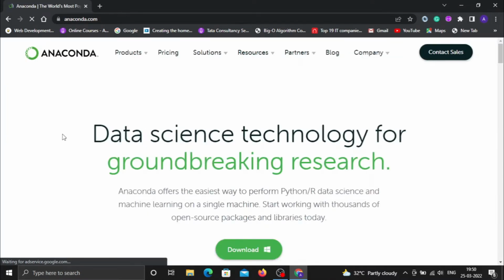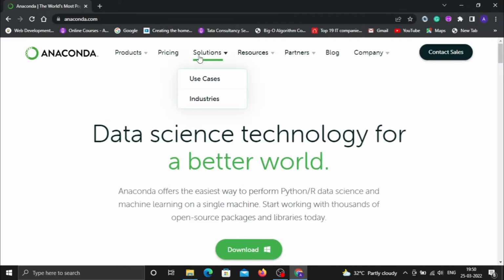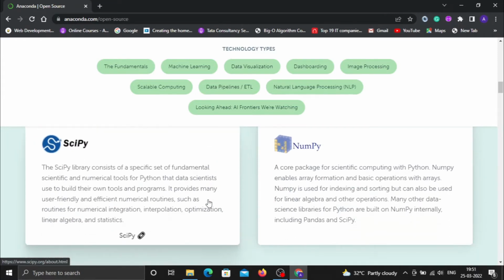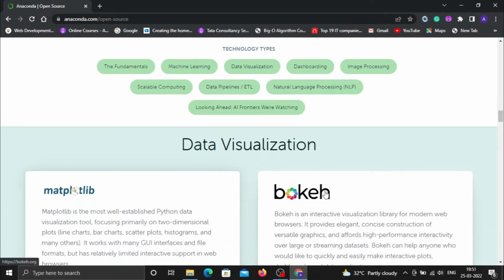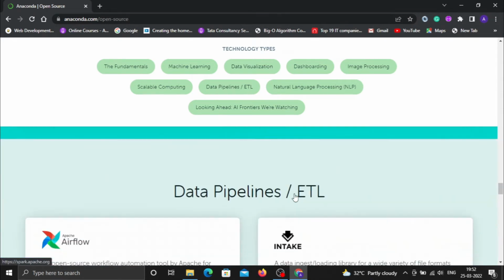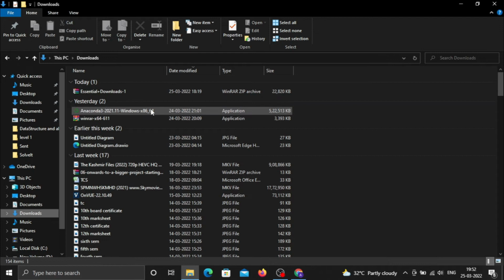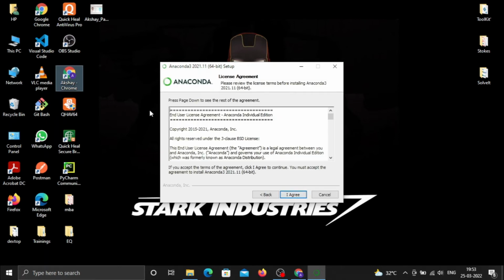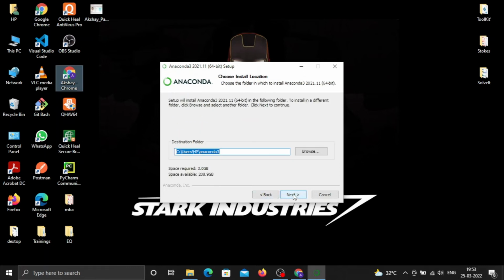How To Install Anaconda Navigator In Windows 10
Anaconda is Leading Eg=dge Data-Science and analytics Tool use for datascience and Machine Learning Purpose